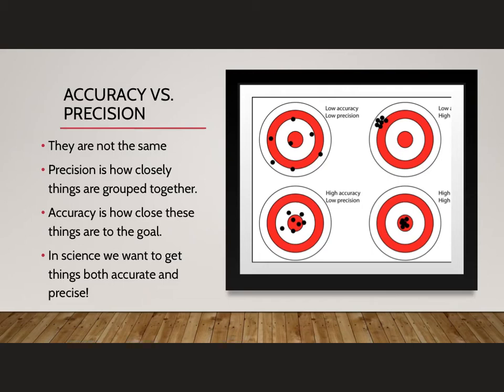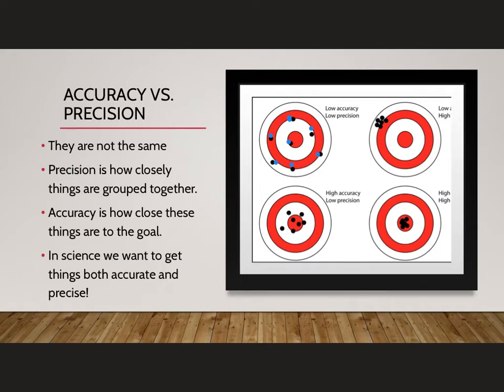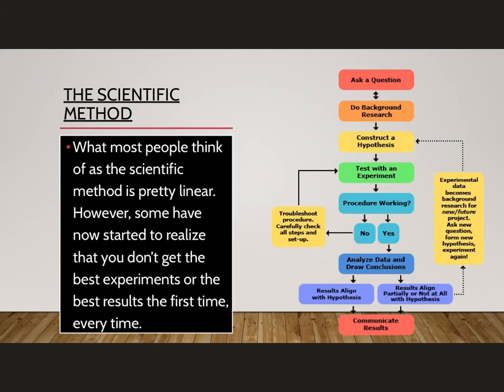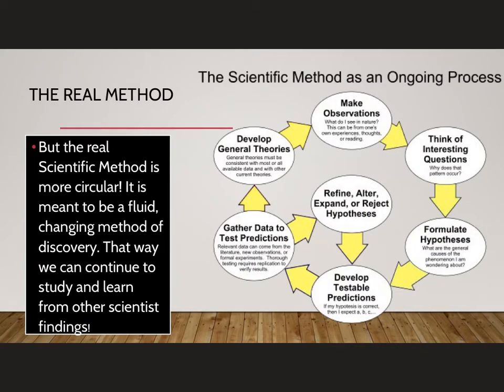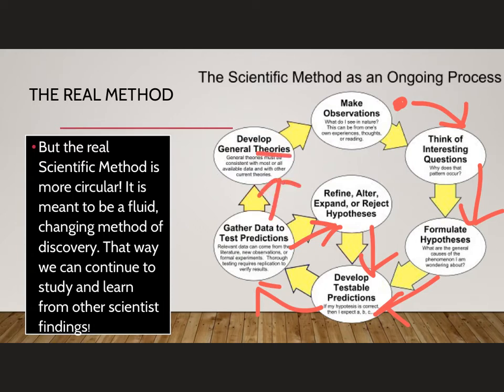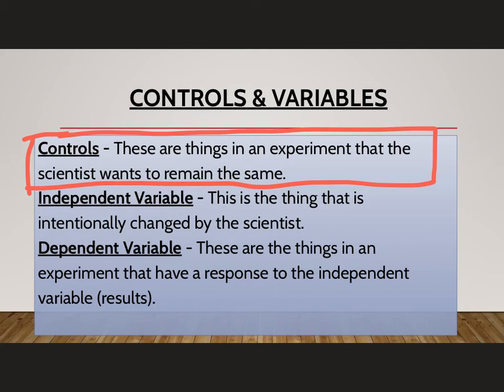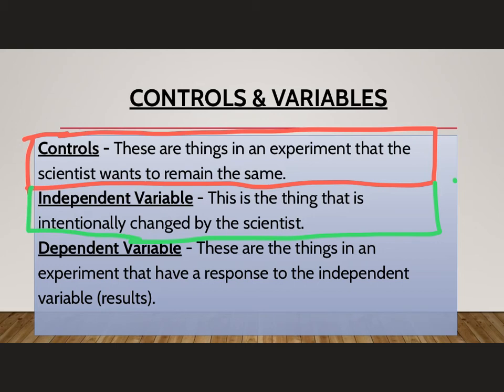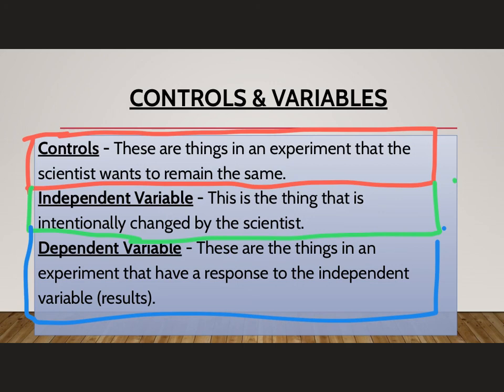Intro to Science Part 4 Methods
We talk about the scientific method and other scientific tools.